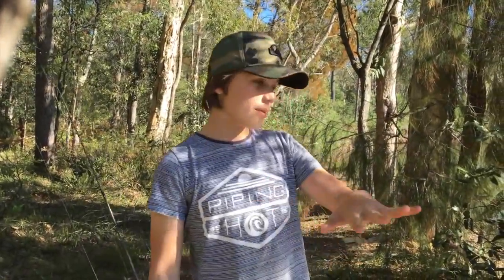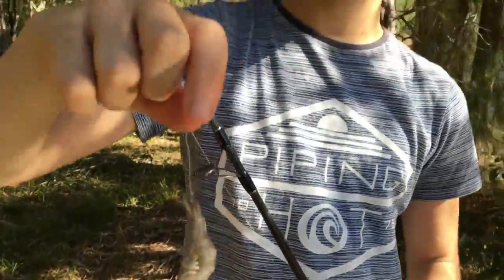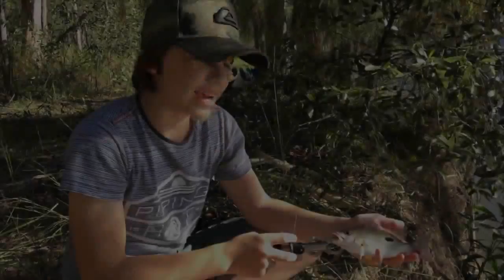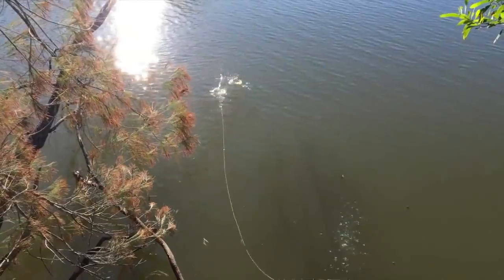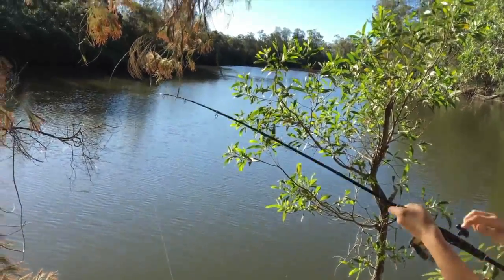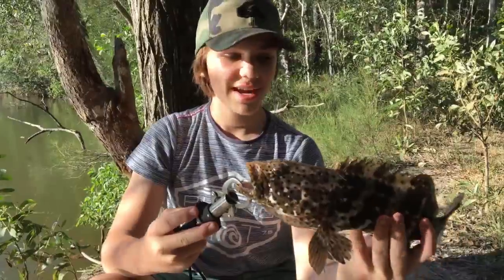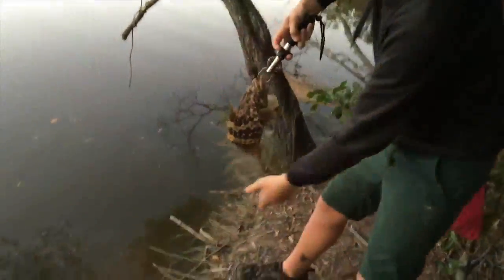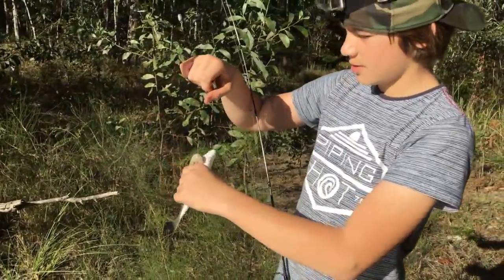Shark Fishing and catching HUGE fish!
WELCOME to the Tiger  Channel !